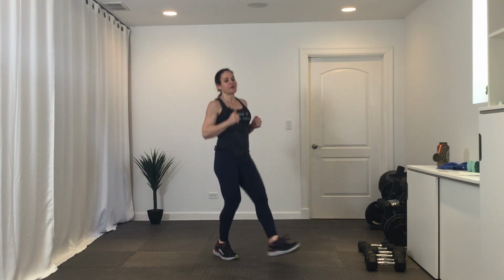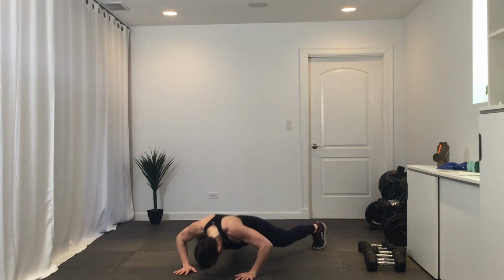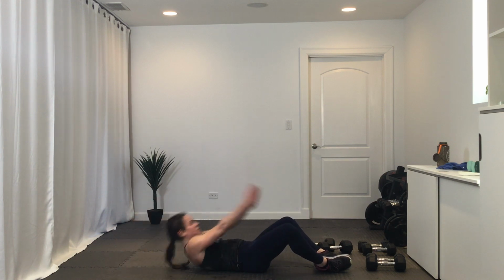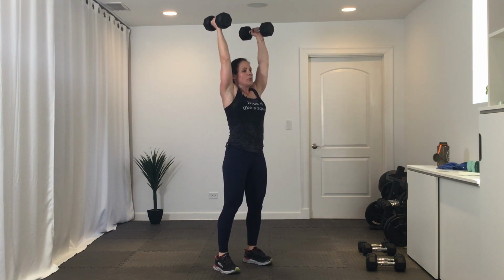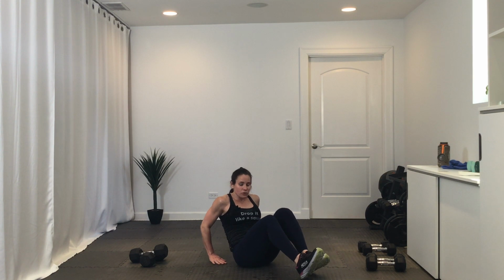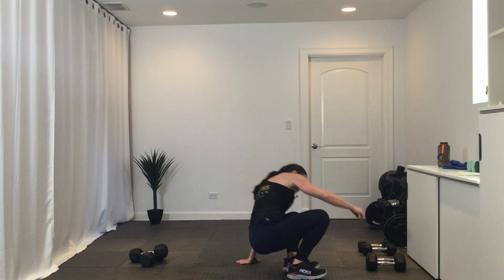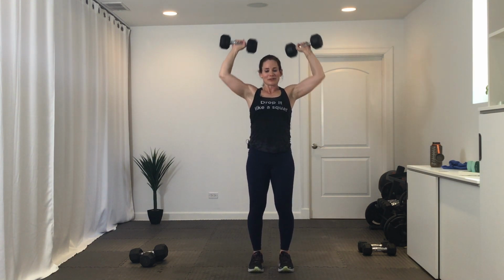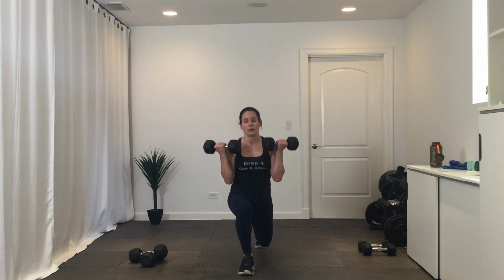30 minute arms abs and cardio workout | HIIT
30 minute arms abs and cardio workout | HIIT

Join Susan for a 30 min upper body HIIT workout!

Upper Body and Core Workout Breakdown ↴

Equipment:
Dumbbells

Warm-up. 2/30.
High knees 40
Switch kicks 40
Cross Mountain climbers 20
Squat jumps 20
Broad jumps 10
Burpees w jack push-up 10

C1. 2/30
Butterfly sit-ups 10
DB clean to press up 15
DB alternating upright rows (use one dumbbell, squat down, elevate to upright row, switch DB to other side) 20
DB renegade rows 30

C2. 2 set challenge of warm-up & C1

C3. 2/30
Heismans 40
Star jumps 40
Tricep dips 20
Lunge jumps 20
Jackknives 10
Oblique push-ups 10

C4. 2/30
DB reverse flyes 10
DB 15
DB alt reverse lunges w bicep curl 20
DB plank shoulder taps  In Bear crawl position 30

C5. 2 set challenge of C3 & C4

C6. Elimination
Pencil jumps - 20 reps
DB Manmakers 30 sec
DB alt snatches 20 rep
Tuck jumps - 50 reps
bicycles - 100 reps